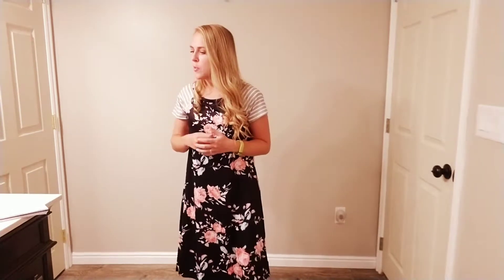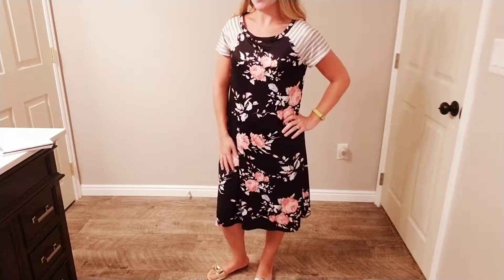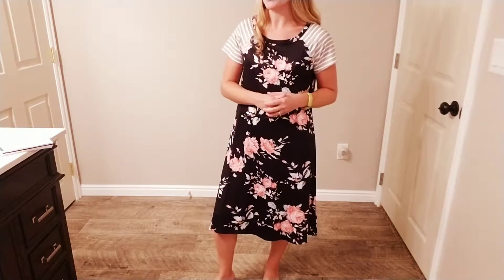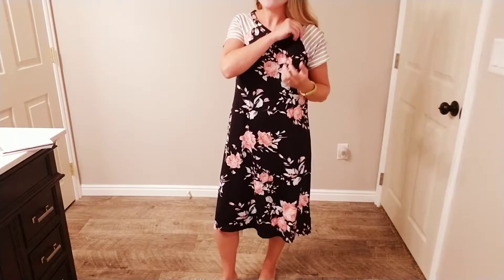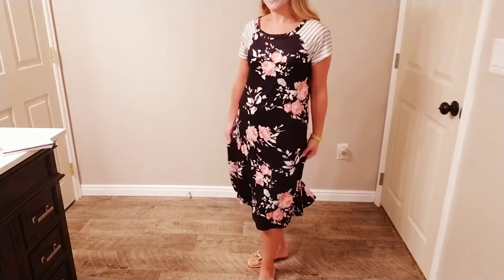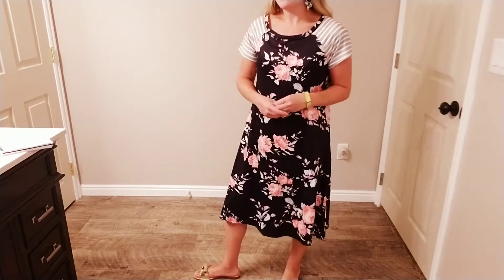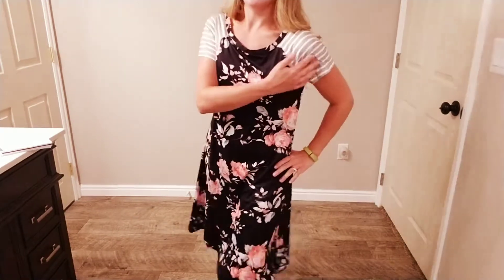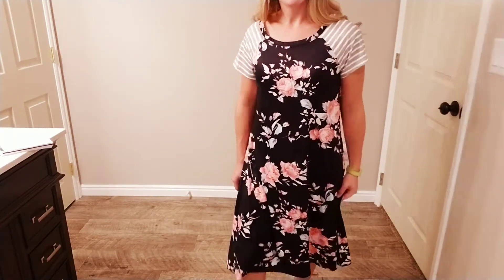ECOWISH Womens Floral Print Striped Casual Short Sleeve T-shirt A-line Midi Dress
To View or Purchase Product

I love to wear comfortable, casual knee-length dresses in the summer time. For me it is more comfortable and easier to wear than shorts or pants and between workouts and swimming I change my clothes a lot on the summer time and just like to slip into something easy. That’s why I love this dress! This one was a fantastic one to pack along and take to the beach for those rare moments when I was not in my bathing suit and wanted to be comfortable but still look cute. Love this dress.

Product Details:
• Floral dress with striped short sleeves- patchwork look
• 5 style options- the striped sleeve design comes in black, white and navy blue with gray and white stripes on the shoulders
• Casual style
• Midi dress
• Thin, breathable and silky soft
• Awesome to wear on a summer day- keeps you cool and comfortable
• Knee length- I am 5-1 and this goes below my knee by a  good inch or two.
• Round, high neck
• Short sleeves
• Loose fit